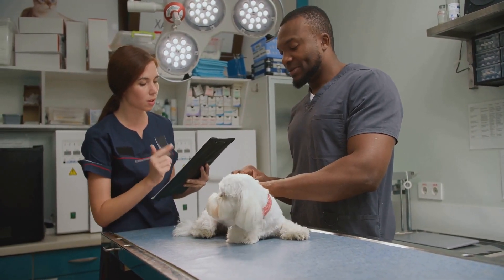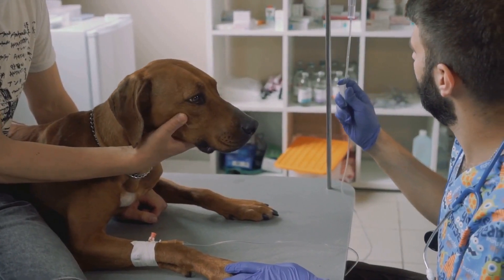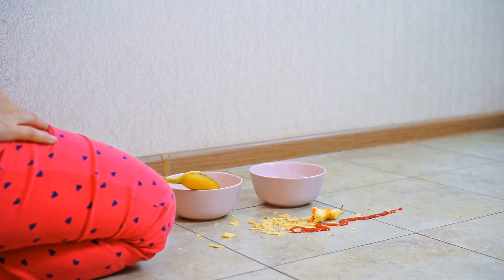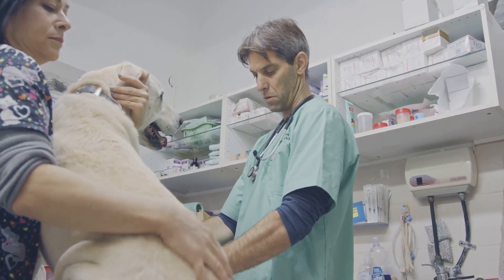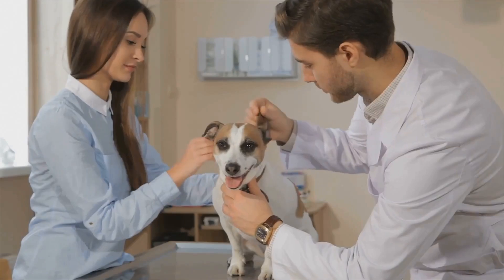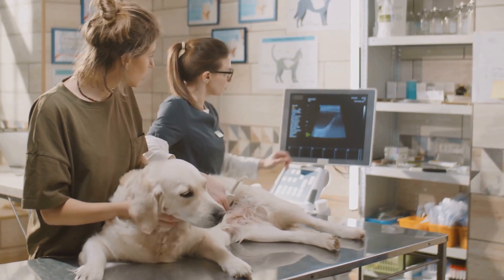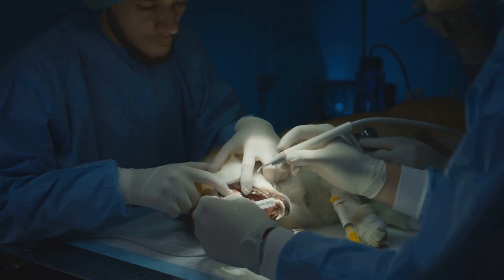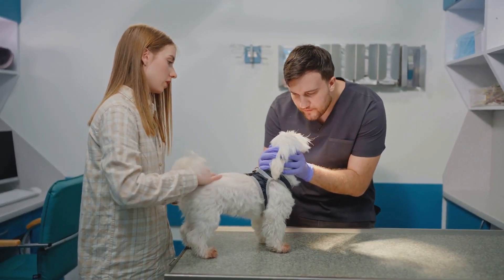Sepsis in Dogs-What Every Pet Owner Needs to Know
This is a video about Sepsis in Dogs-What Every Pet Owner Needs to Know. Understanding Sepsis in Dogs: Symptoms, Causes, and Treatment

Sepsis is a serious and life-threatening condition that can affect dogs of all breeds and ages. In this video, the team at Dunedin Animal Medical Center explains what sepsis is, its causes, and how to recognize the early warning signs in your pet.

Learn about the common symptoms of sepsis in dogs, including fever, lethargy, rapid heart rate, and difficulty breathing. We also discuss the underlying conditions that can lead to sepsis, such as infections, injuries, or post-surgical complications.

Early detection and prompt treatment are crucial to improving your dog’s chances of recovery. Our experts walk you through the diagnostic process, available treatments, and what you can do to support your pet’s health during recovery.

If you suspect your dog may have sepsis or an infection, contact your veterinarian immediately. We’re here 7 days a week to provide emergency care and expert advice.

00:00 Sepsis in Dogs-What Every Pet Owner Needs to Know